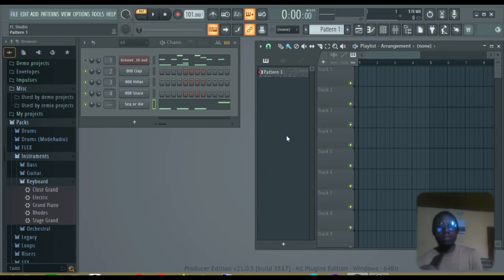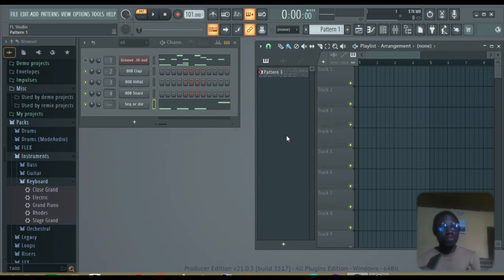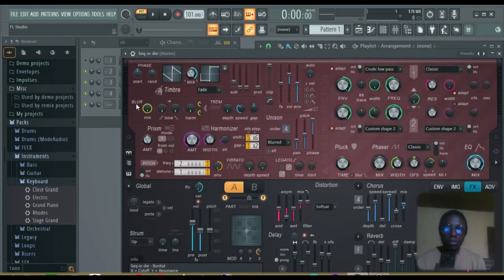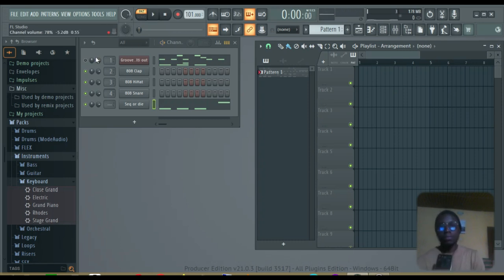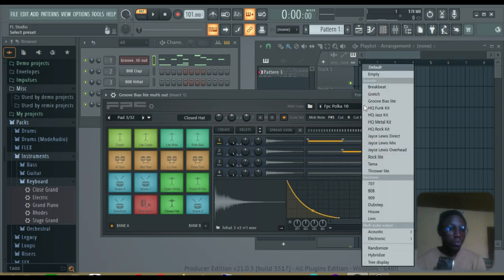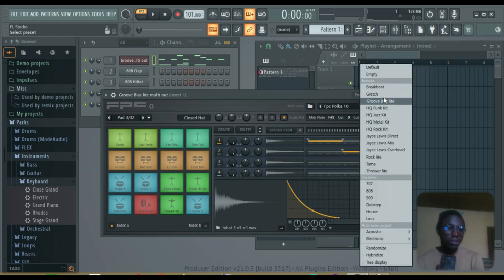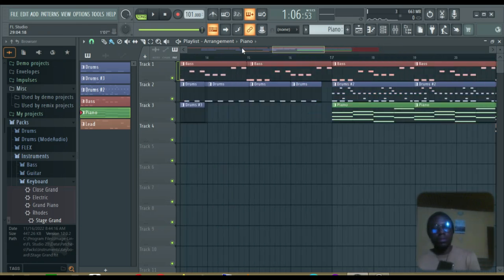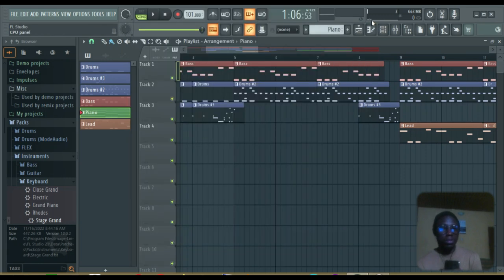How to Make Beats: FL Studio Tutorial for Beginners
Learn how to create a basic beat in FL Studio using only the stock plugins that come with the software, without relying on any external samples. This music production tutorial is perfect for beginner music producers who want to learn the fundamentals of beatmaking in FL Studio. By following this step-by-step guide, you'll be able to create a beat from scratch using the built-in stock plugins, and gain a better understanding of how to make a beat that sounds professional. Whether you're a seasoned producer or just starting out, this FL Studio tutorial will provide you with valuable tips and tricks for making beats, and help you get the most out of the software's built-in features. With this tutorial, you'll be able to create your own beats and take your music production skills to the next level, all without needing to rely on external samples or plugins. By the end of this video, you'll have a solid foundation in beat creation and be well on your way to becoming a proficient music producer in FL Studio.